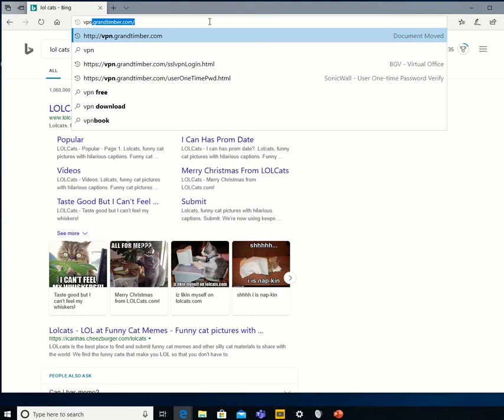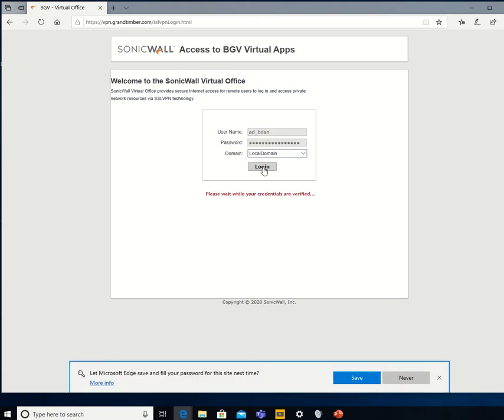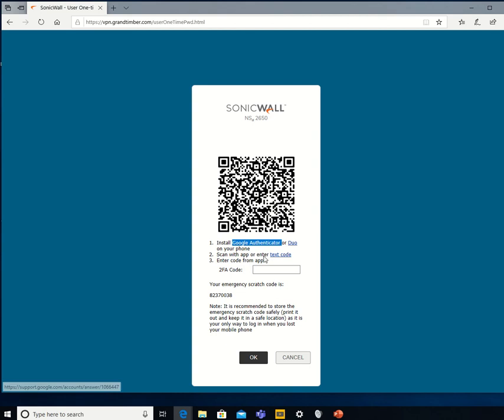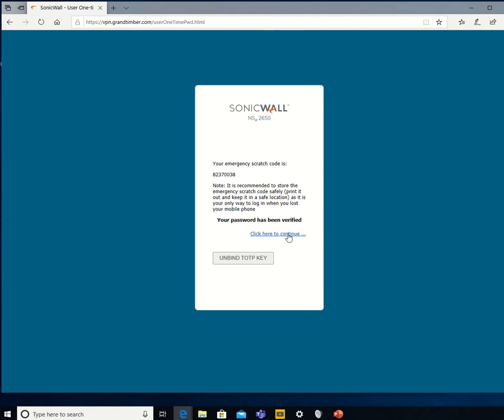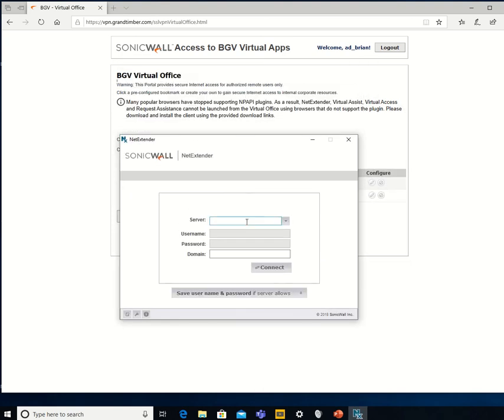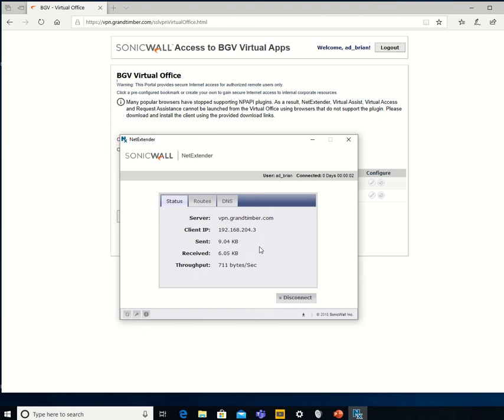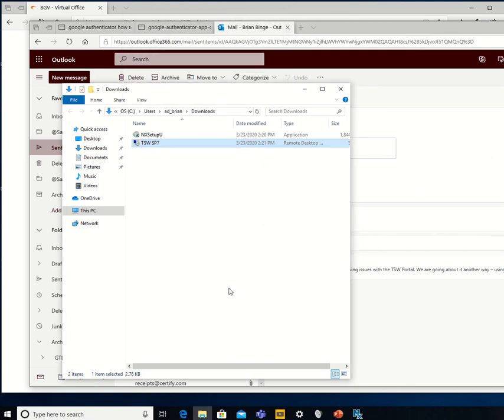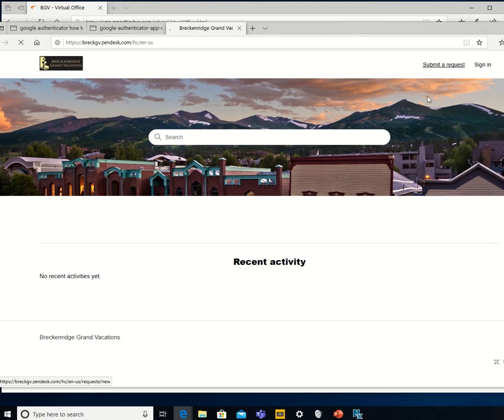How To Get Connected with NetExtender and Two Factor Authentication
Very similar to our other video on how to connect via NetExtender, but shows what happens when you have not setup 2 Factor Authentication yet (2FA).

We will connect with a VPN via the SonicWall NetExtender app